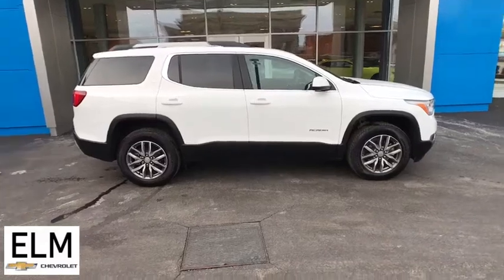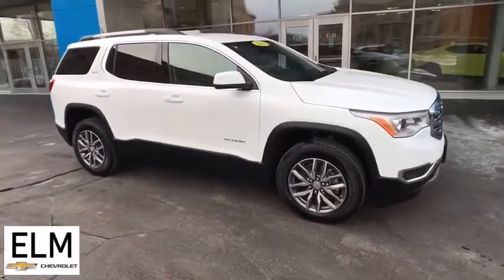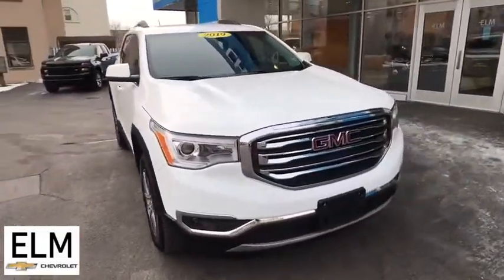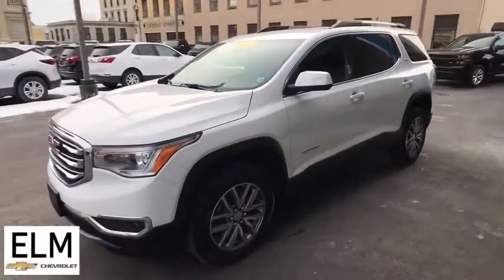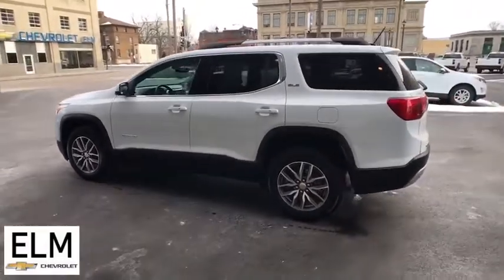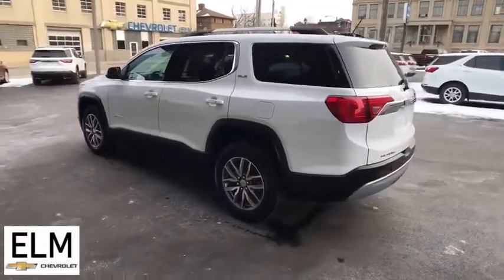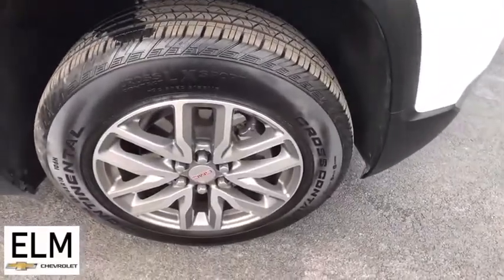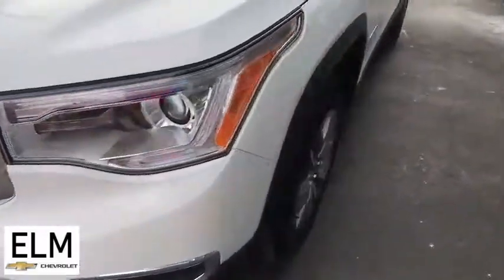2019 GMC Acadia Elmira, Ithaca, Watkins Glen, Corning, Sayre, NY P20-53A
Summit White Used 2019 GMC Acadia available in Elmira, New York at ELm Chevrolet. Servicing the Ithaca, Watkins Glen, Corning, Sayre, NY area.

Elm Chevrolet
301 E Church St

The Story, Highlights Include..., **ALLOY WHEELS**, **AWD**, **CLEAN CAR FAX**, **GREAT MPG**, **PRICED TO MOVE**, **WONT LAST**. Odometer is 1964 miles below market average! 2019 GMC Acadia